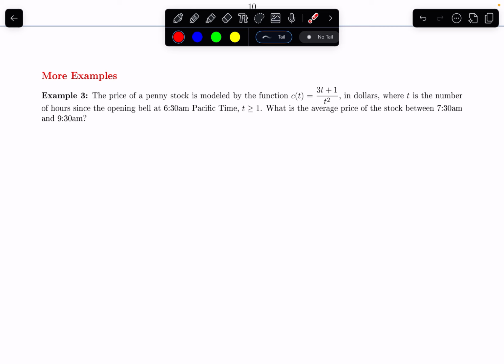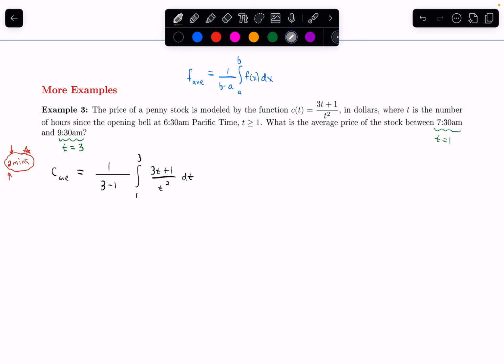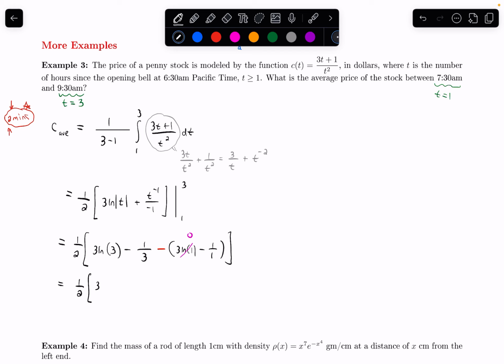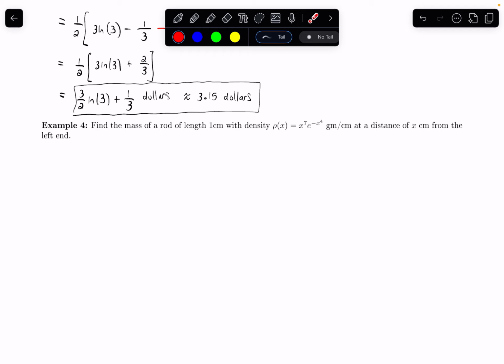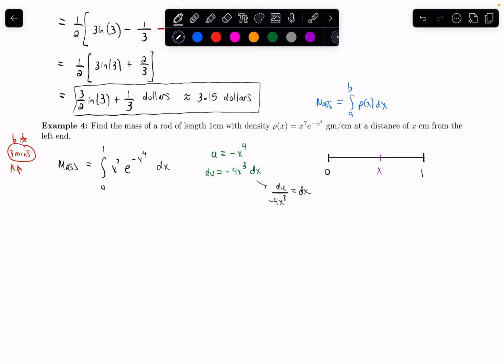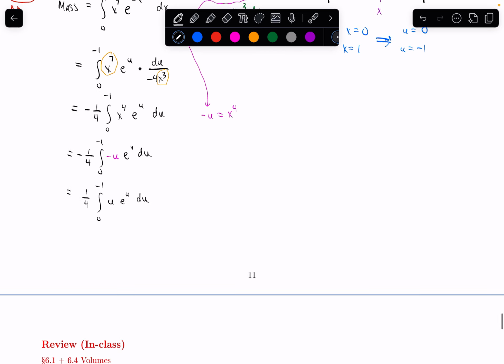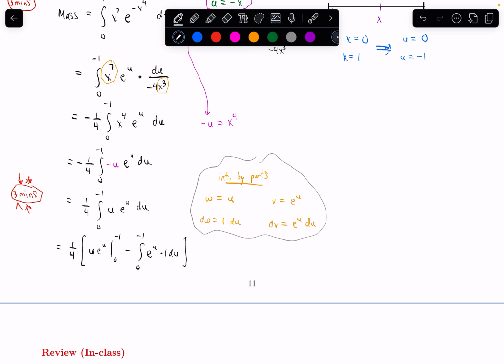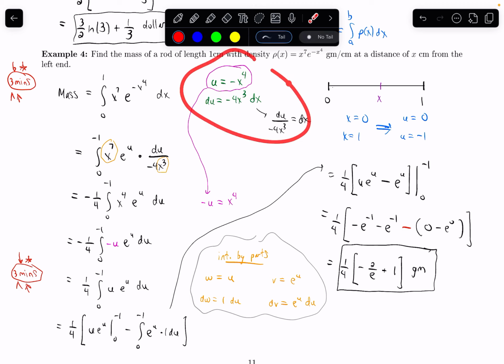Integration Applications || More Examples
We solve two application examples involving integrals, one involving the average value of a function and the other involving finding the mass of a rod with changing density.

@0:00 Average value example
@4:50 Mass example